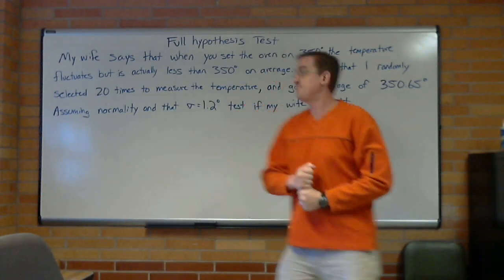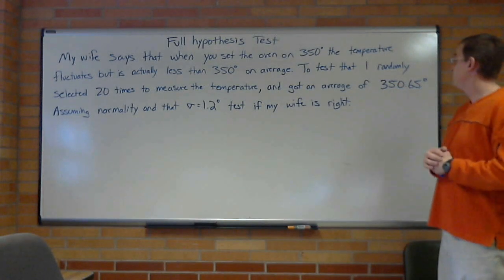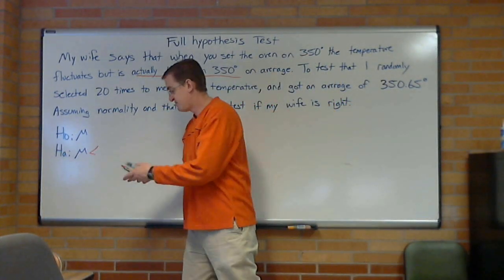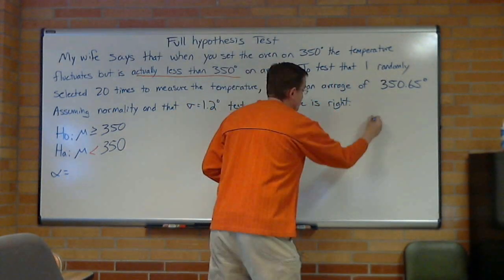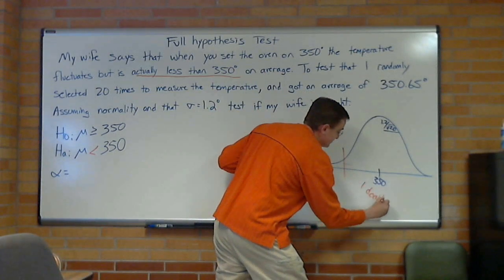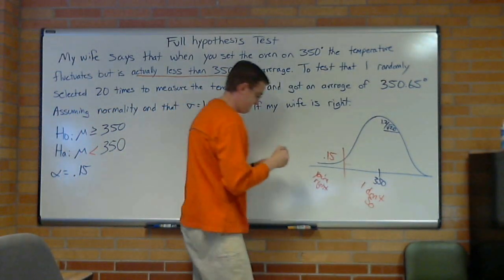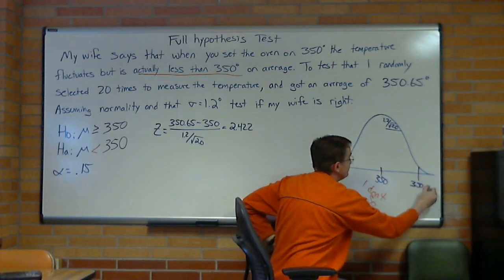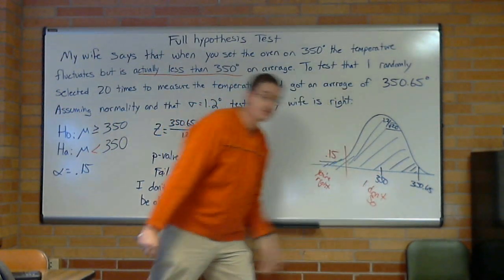Another full hypothesis test